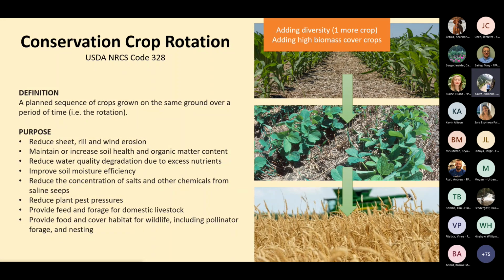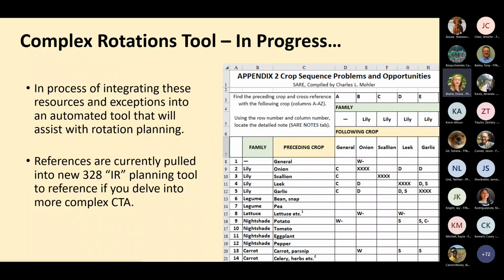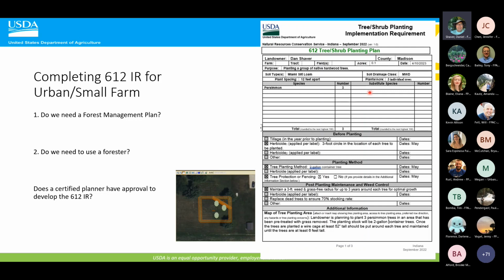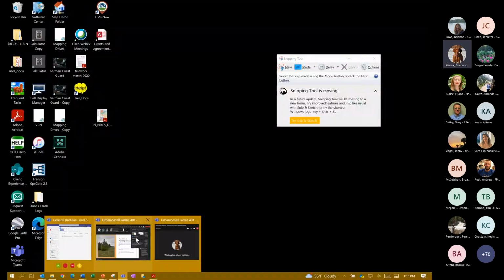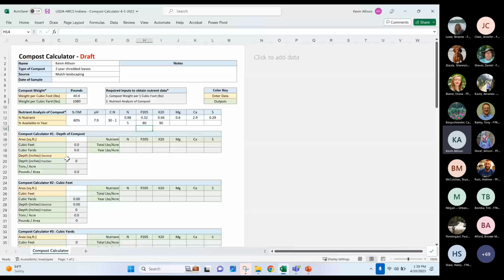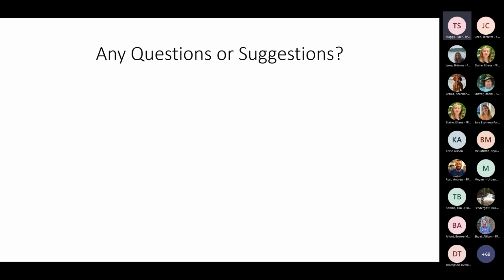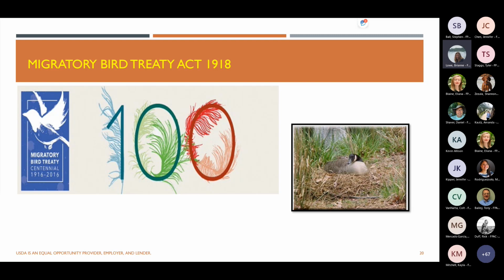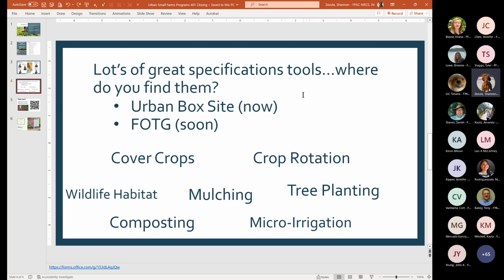INNRCS: Urban Small Farms 401 PM Session (328, 808 336, Trees, Wildlife, CD, CPA52)